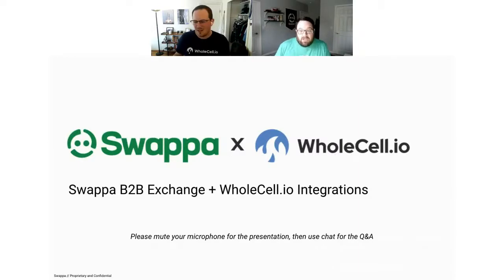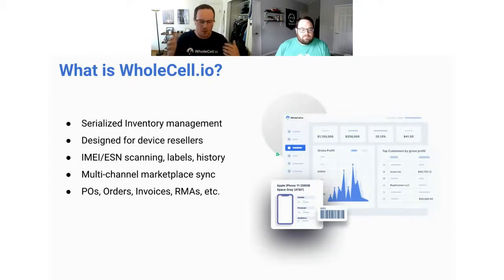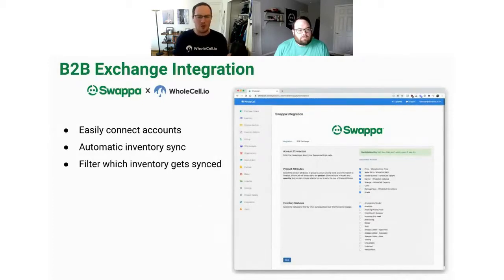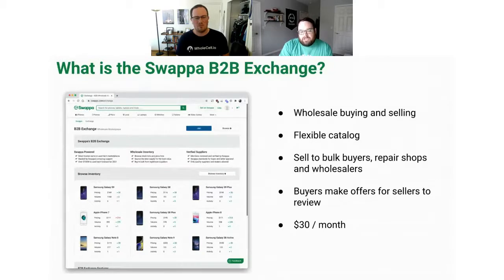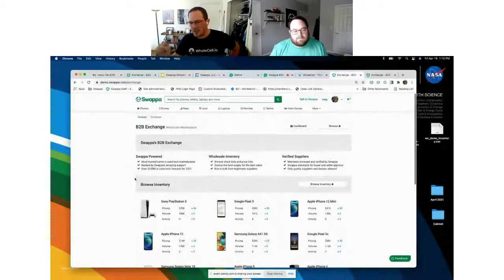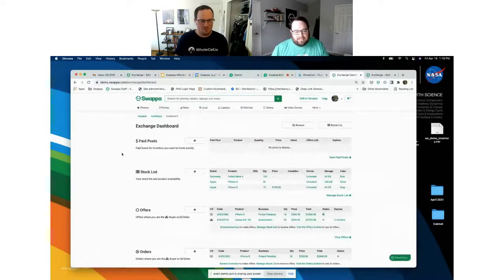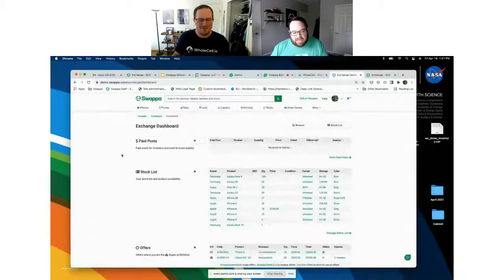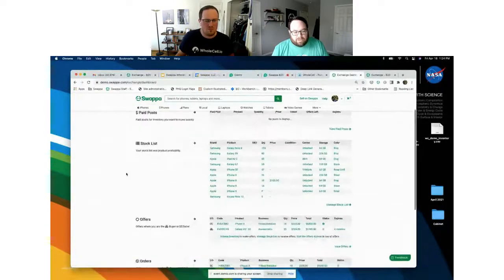Swappa B2B Exchange + WholeCell.io Integrations Webinar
Ward Johnsmeyer from Swappa.com and Brennan Zelener from WholeCell.io discuss Swappa's new B2B Exchange and WholeCell's inventory integrations with Swappa's platforms.

(0:00) Getting Started
(6:10) Intro to WholeCell
(7:20) WholeCell and Swappa integration overview
(8:18) B2B Exchange and WholeCell integration intro
(10:00) How you can ditch a spreadsheet and sync inventory
(10:54) What is Swappa B2B Exchange
(12:40) Stock Lists on B2B Exchange and Pricing Data
(13:23) How to Make an Offer to buy in bulk
(14:40) What Data Drives Market Pricing
(17:15) Live Look at B2B Exchange
(17:40) Dashboard Overview
(17:55) Stock Lists: How to Add
(19:00) Quickly add inventory from WholeCell
(21:10) Offers, Payments, Invoices and Shipping
(23:39) Comments and Communication
(25:40) Q&A